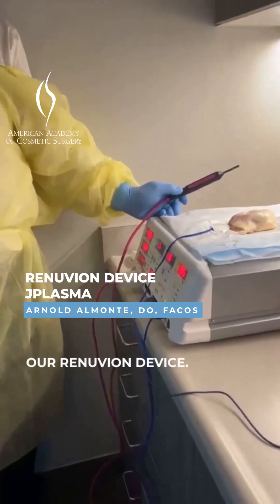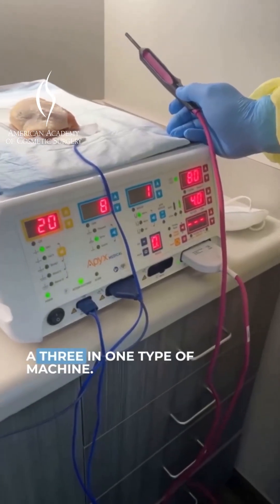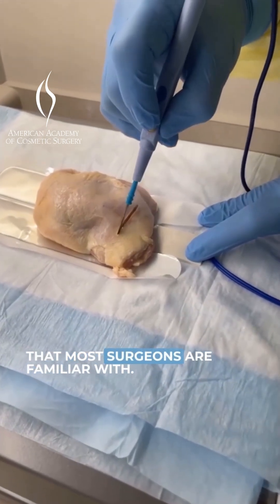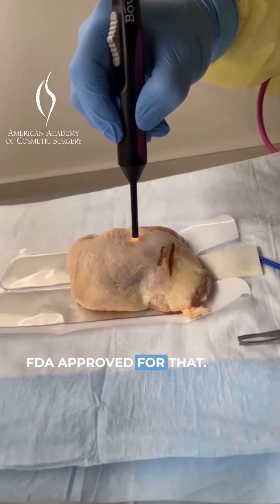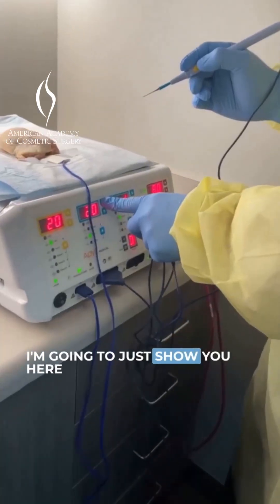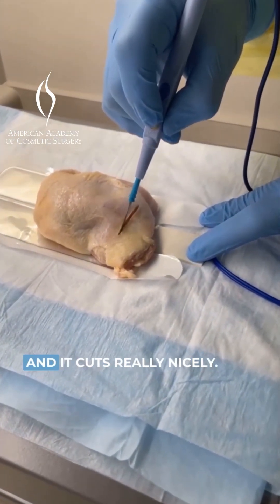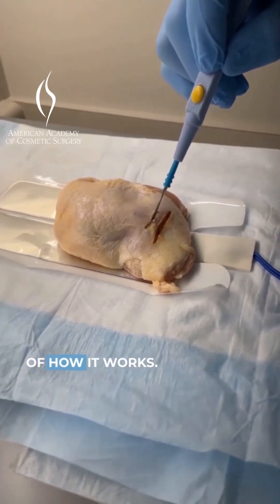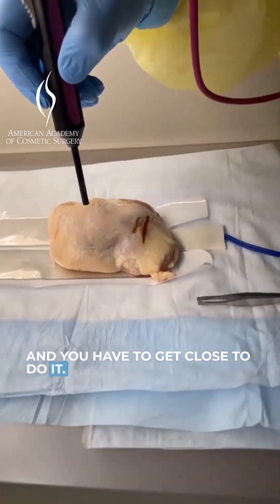Renuvion device demonstration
Take a look at this unexpected demonstration of the Renuvion device by Dr. Almonte.
This multifunctional tool combines cutting, coagulation, and FDA-approved JPlasma capabilities. Demonstrating with a handheld pencil on a chicken piece, it delivers precise tissue cutting and effective coagulation.

Become part of a dynamic community with the AACS and benefit from cosmetic surgery education, and practice resources.